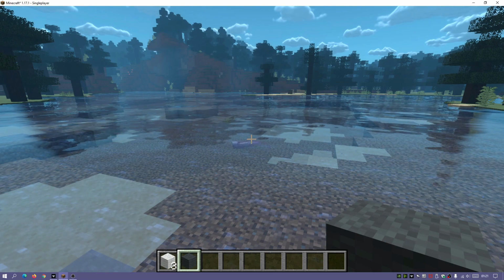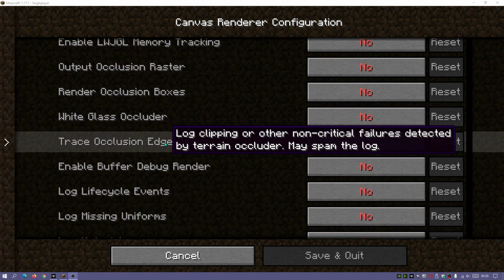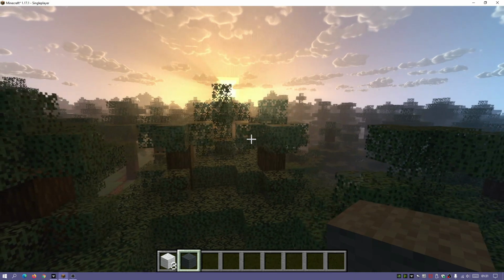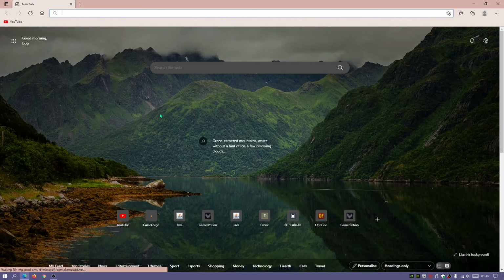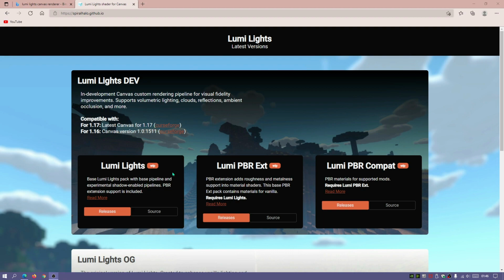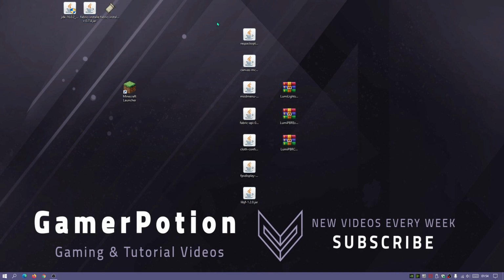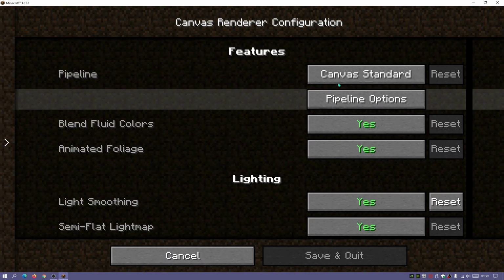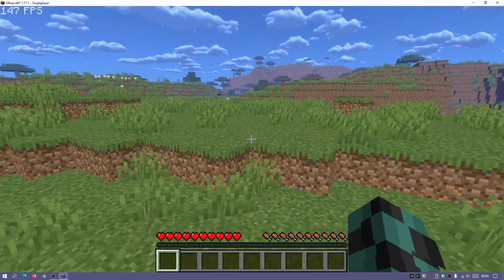Minecraft Java 1.17.1 Canvas Renderer Shaders Mod (Sodium/OptiFine Alternative) For Minecraft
In this Minecraft Java Mods Tutorial, I show you how to get/download and install Canvas Renderer Shaders Mod (Fabric Mod) Minecraft Java 1.17.1 Caves and Cliffs as well as how to download & install shaders for Canvas Renderer shaders mod. With Canvas Renderer Mod we can use shaders and increase our FPS performance. I use the example of Lumi Lights shaders in this video. I also managed to increase my FPS to 800+ and stayed on 12 render chunks default.  I also show you how to install Fabric so you can install mods later on if you want and also how to download and install Canvas Renderer with shaders for your Minecraft Java game version 1.17.1. In my opinion Canvas Renderer Shaders Mod is worth checking out to see if you can get good performance if you haven't had luck with Sodium or OptiFine and also worth checking out the shaders development!

00:00 Introduction
00:46 Canvas Renderer with Shaders Gameplay
03:08 Canvas Renderer Options Menu
06:03 Lumi Lights Shaders Gameplay
07:24 Canvas Renderer Performance Profile
10:21 How To Download Canvas Renderer Shaders Mod with Shaders & Mods
15:51 How To Install Canvas Renderer Shaders Mod
18:52 How To Install Shaders For Canvas Renderer Shaders
20:03 Playing with Canvas Renderer & Shaders
24:22 Outro

My Official Modpack now comes with Sodium and Sodium Extra installed on Fabric 1.17.1 and Iris Shaders, check it out today!

Still not getting good fps or looking for a boost?